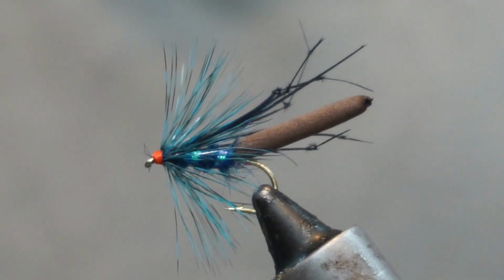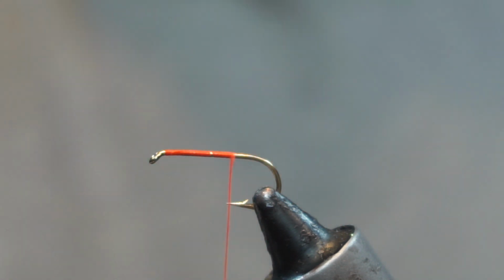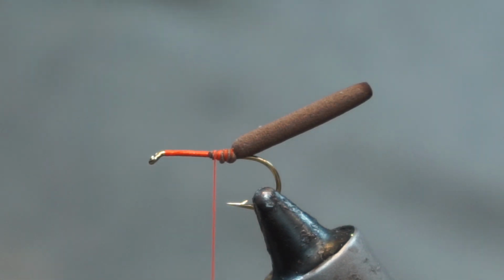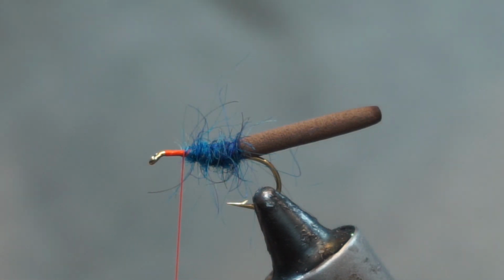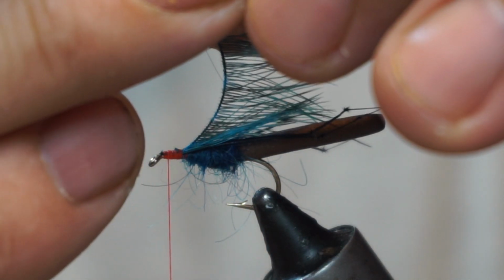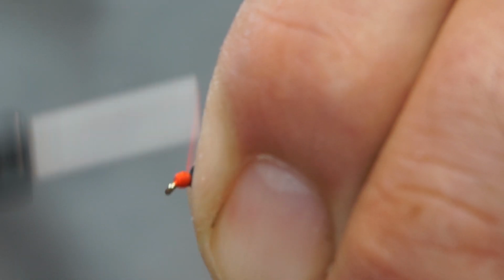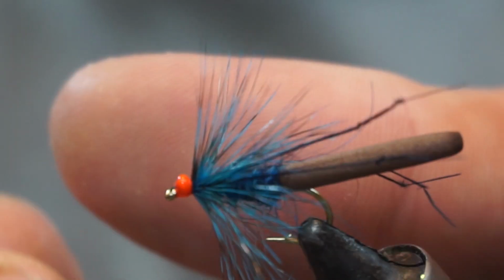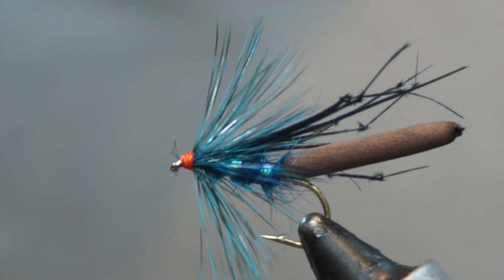FLY TYING THE GLEN LOUGH BLUE DADDY WITH RYAN HOUSTON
@RyanHoustonflytying TIES A FOAM EXTENDED BODY DADDY LONG LEGS DESIGNED TO ATTRACT THE SALMON AND SEATROUT OF IRISH LOUGHS